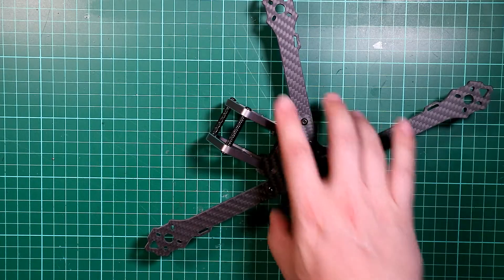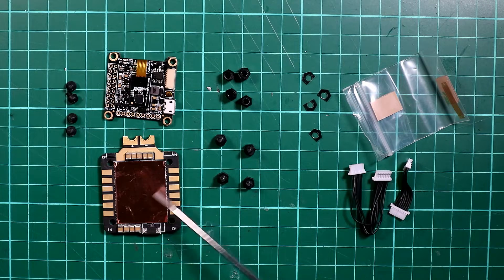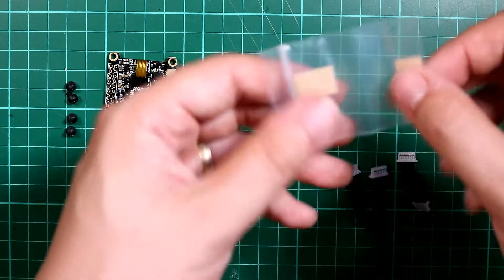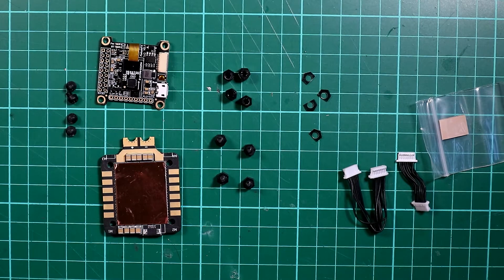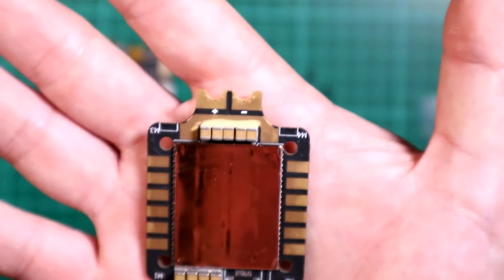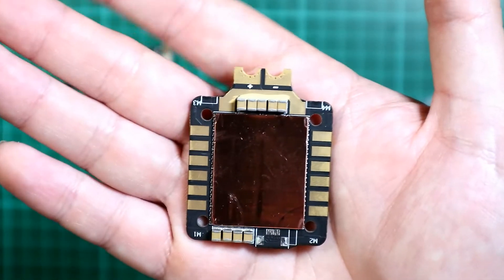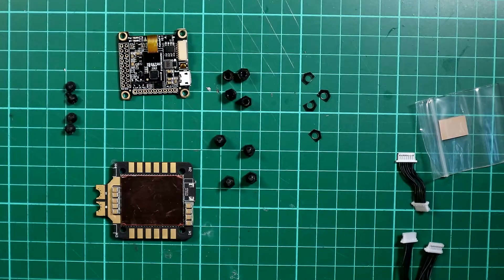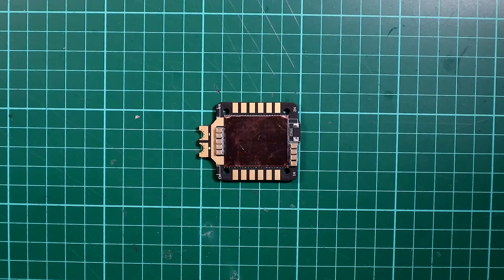Lets Build: A Decent Beginners FPV Mini-quad Part 3 holybro kakute f4 v2 Overview & tekko32 setup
This series is about building a Decent Quality FPV Mini-quad using parts you can order from banggood (links below). It will include all the steps you need to go through to build and setup the quad. This is idea for beginners or those who like guides to build products.

Shopping list:

Frame GEPRC GEP-KHX6

Motors T-motor F40 PRO II 2150KV

Flight Controller & ESC Holybro Kakute F4 V2 Flight Controller Tekko32 35A 4 In 1

Video Transmitter Matek 5.8G VTX-HV

Video antenna GEPRC GEP-Pagoda2 5.8G

Camera Foxeer Predator V2 Standard 1.8mm

Receiver Frsky XM+

My Gear:
Racing Quad:
FrSky XM+
TBS UNIFY PRO HV RACE 5.8GHZ

Gear:
Skyzone SKY02S V+ 3D 5.8G 48CH FPV Goggles
FrSky Taranis X9D
Realacc Triple Feed Patch
DVR recording:

I am a UK based Drone/Quadcopter reviewer, looking at real world testing. I am just an Average Joe who enjoys creating content and sharing my knowledge, Enjoyment and Failures.